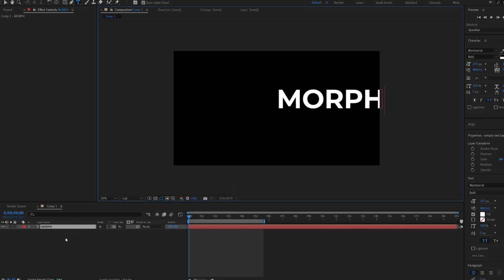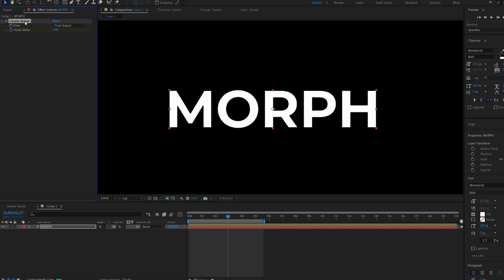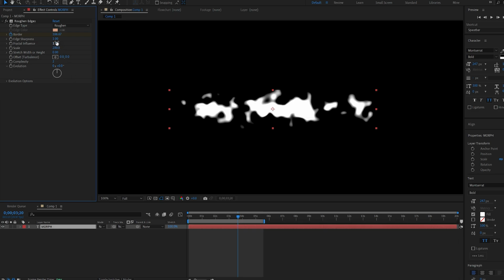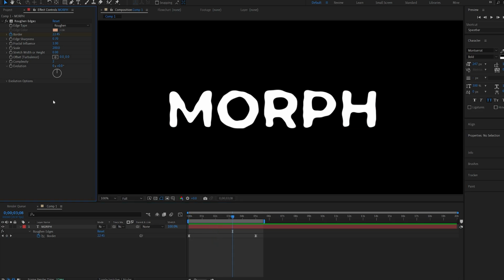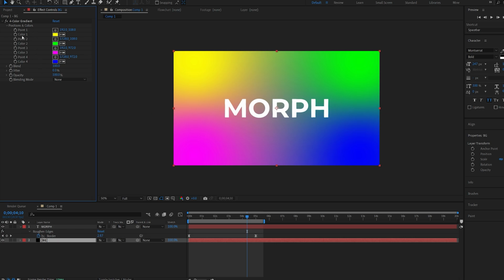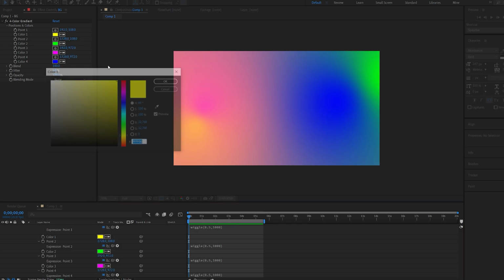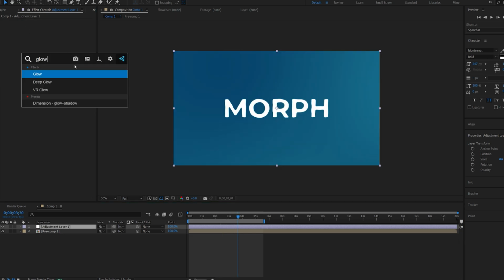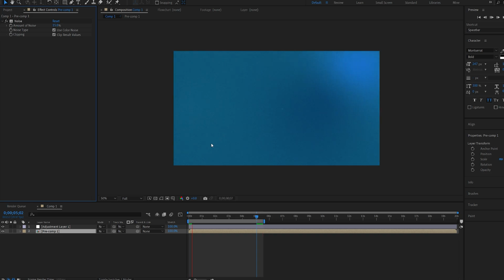Create Morphing Text Animation In After Effects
In this short after effects tutorial i will show you how simple it is to animate morphing text.

I was asked to create a tutorial on this kind of text animation, and figured i would make a quick one with a few extra tips in there on how to animate the gradient background and some other cool compositing tips.

how to animate text in after effects  saber deep glow